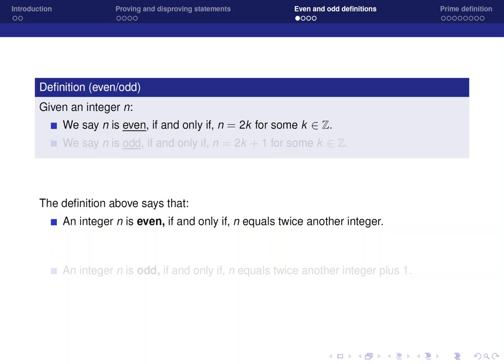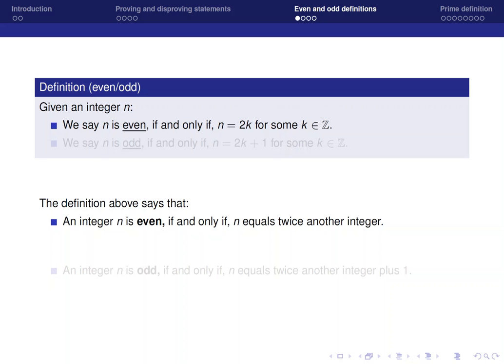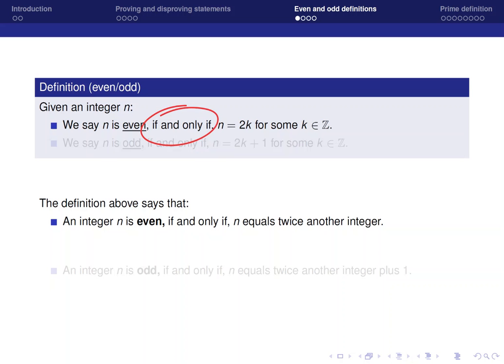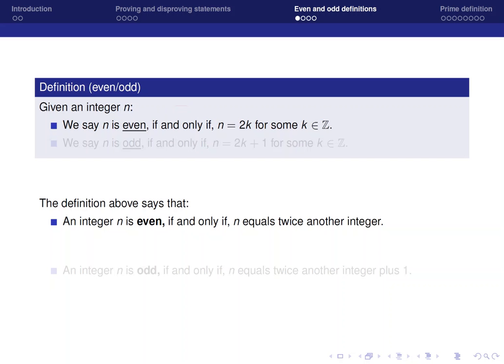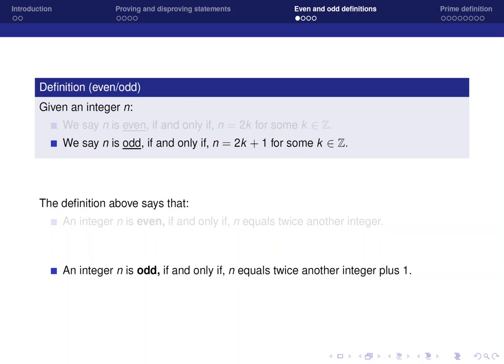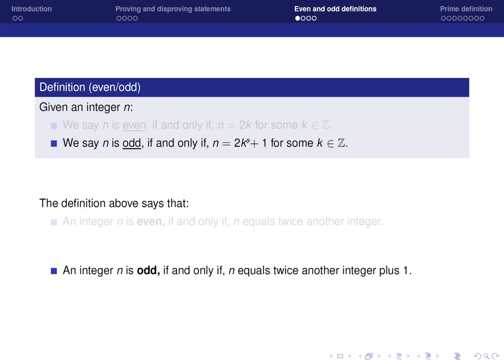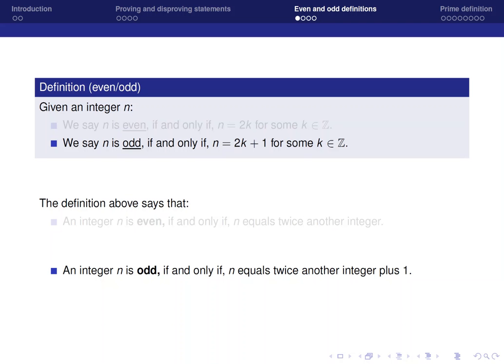Math 265 section 4.1 pt3